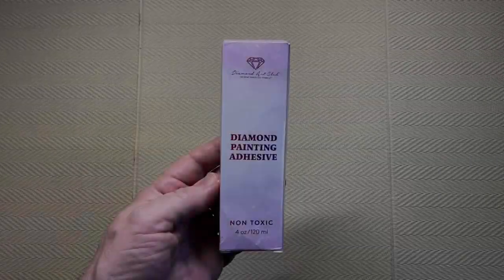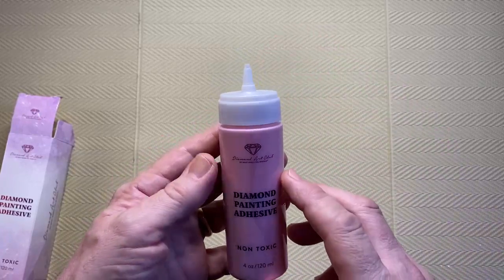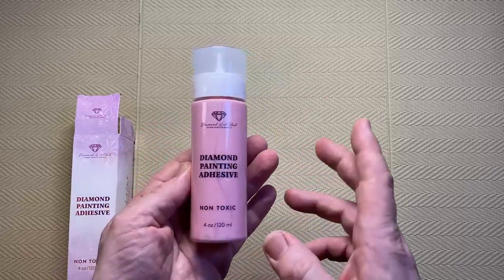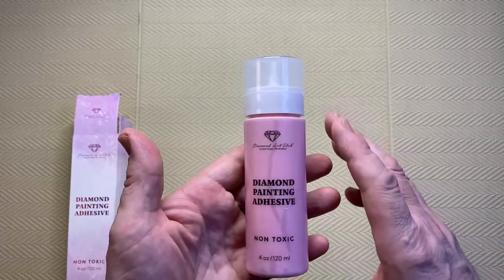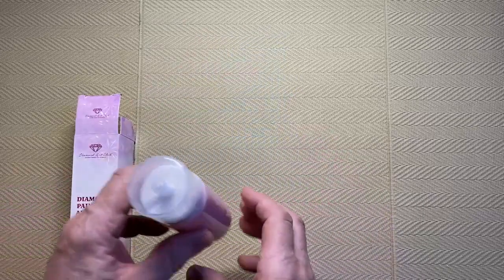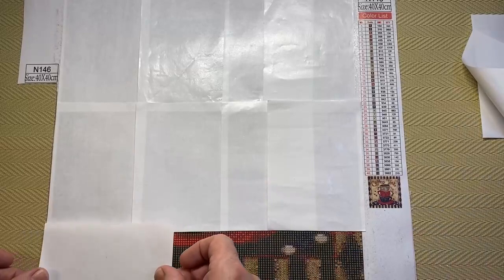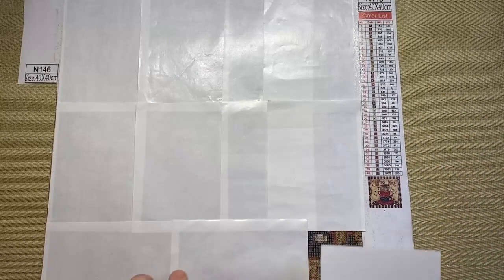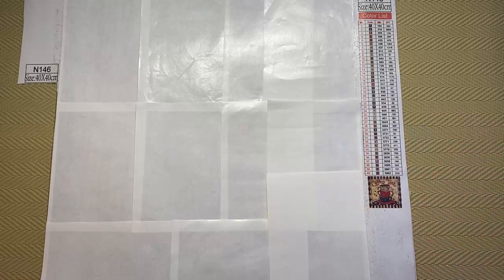Diamond Painting - Update On Diamond Painting Adhesive From Diamond Art Club!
After unboxing and testing the diamond painting adhasive from Diamond Art Club I noticed that there was no cap on the bottle to prevent glue from leaking out if the bottle was accidentally knocked over or stored in a drawer on its side.

I contacted Diamond Art club and they told me that they would send out a new cap for the bottle, free of charge.

So today I am taking my first look at the new cap to see how it works.

I am also checking back on the release paper that I placed in the original unboxing and testing video to see if it is still sticking or has completely stuck to the new glue.

You can see the original unboxing and testing video here.